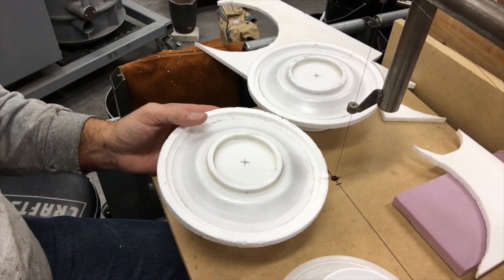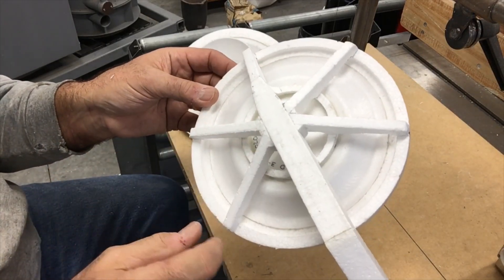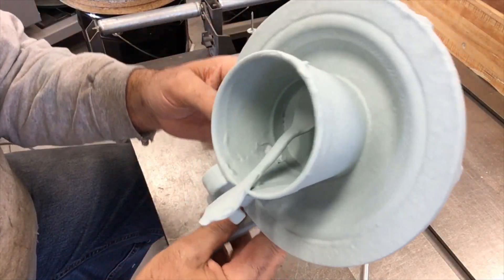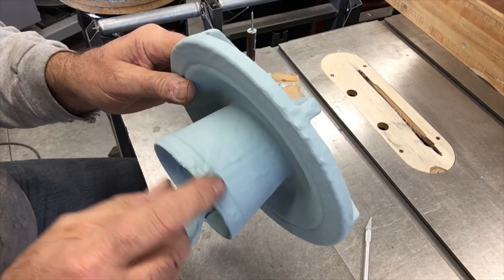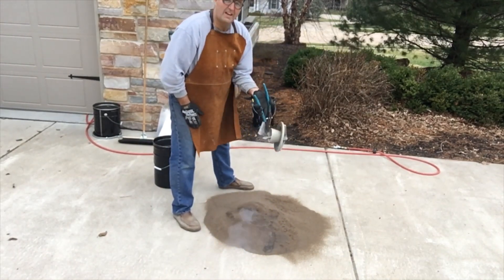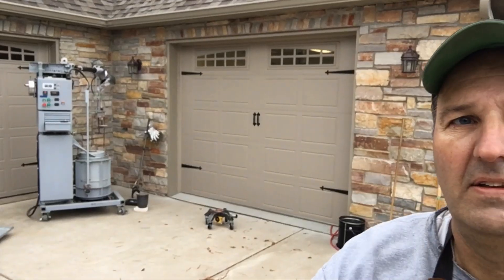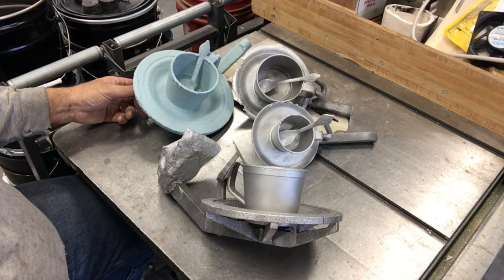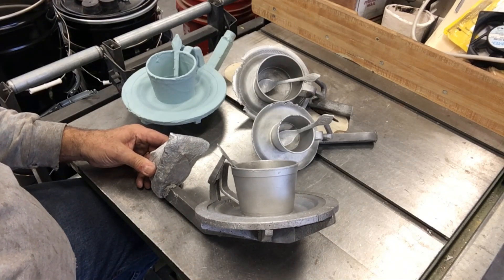Thin Walled Lost Foam Casting: Part 3 Completing The Project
Casting an aluminum saucer, cup, and spoon with .060” wall using the lost foam method. Part 3 of 3.